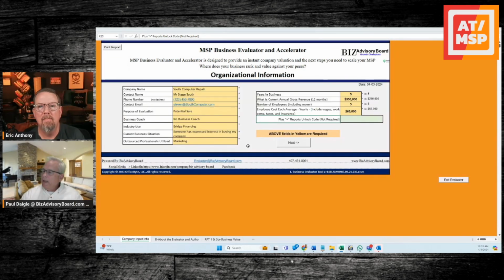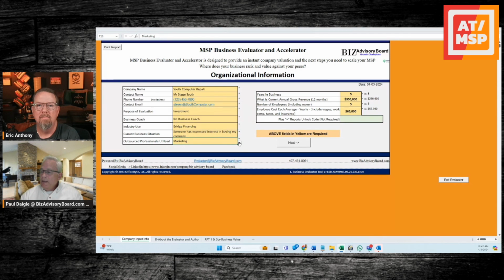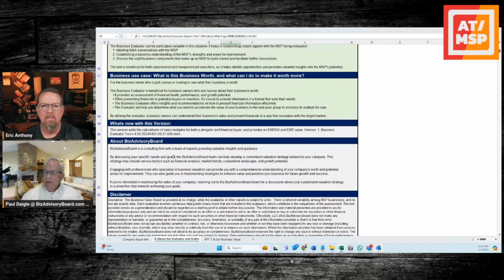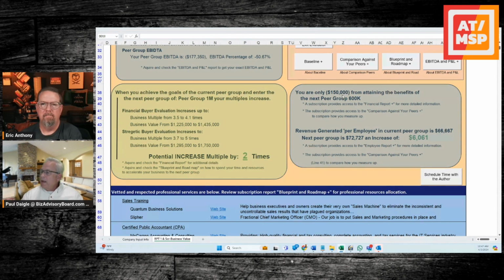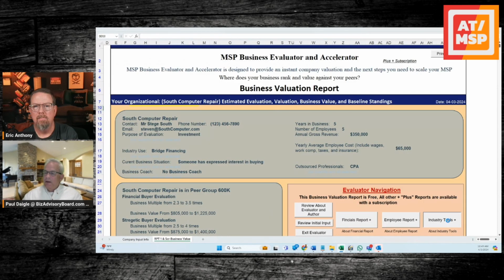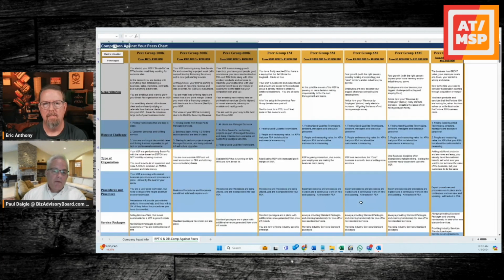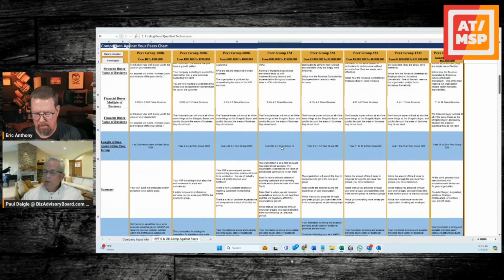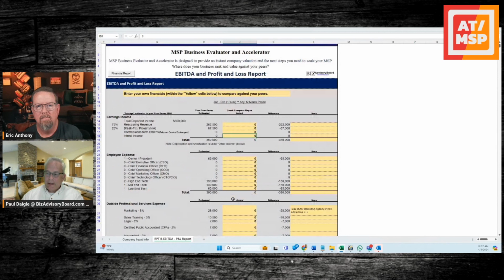MSP Business Evaluator with Paul Daigle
The MSP Business Evaluator on BizAdvisoryBoard.com is designed to assess the value of IT service organizations. This includes various types of companies such as MSPs, MSSPs, VoIP providers, DRP specialists, UCaaS providers, IoT service providers, cybersecurity firms, and Cyber SOCs.

The evaluator uses financial metrics like revenue multiples for both financial and strategic buyers, along with peer group EBITDA, to estimate the value of these organizations. There are also subscription versions of the tool that provide a blueprint for scaling the business by establishing a baseline, identifying its peer group, and offering strategies for growth.

All Things MSP is a community for managed IT service providers, IT service providers and independent computer repair people who want to grow their businesses and share best practices.  From their managed services pricing, business plan or even support automation, we discuss it all.  IT service business owners of all types can participate and share business ideas.

Here is a short list of some of the topics we discuss:
- IT Services Marketing
- IT Services Sales
- IT Services Pricing
- IT Services Contracts & Managed Services Agreements
- Managed Services Automation & Processes
- Managed Services Tools

For more MSP related content please go to our Facebook

The opinions and statements by myself or All Things MSP are my own and do not reflect the opinions or positions of Egnyte